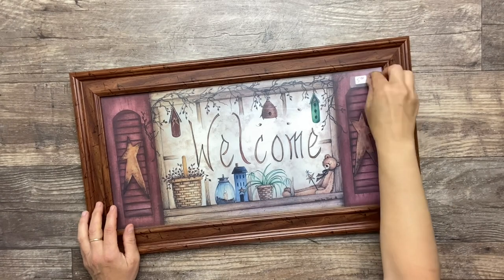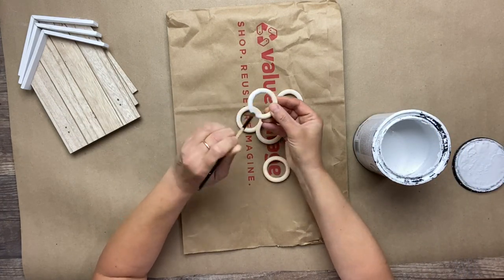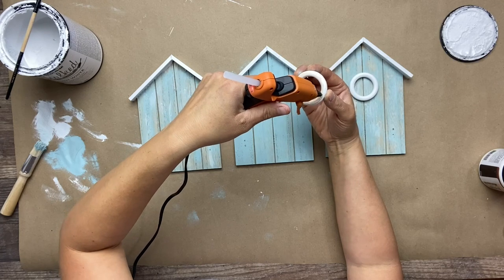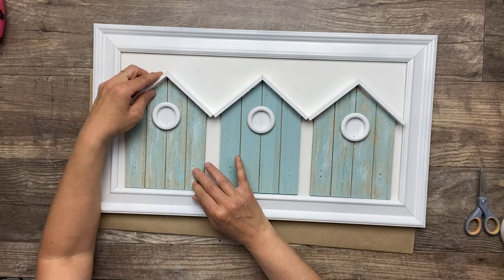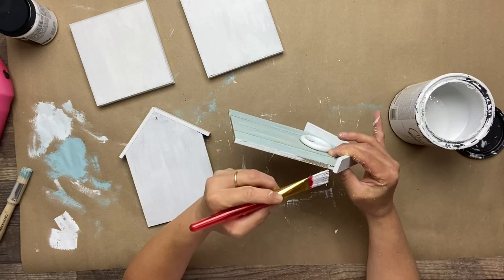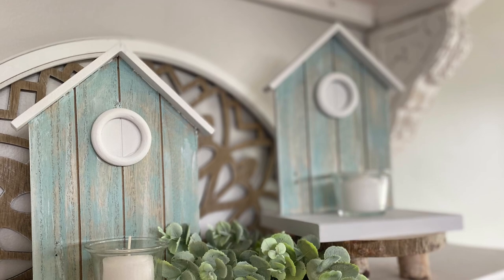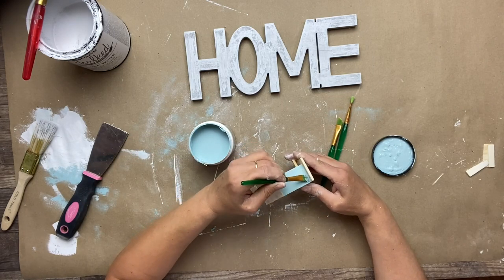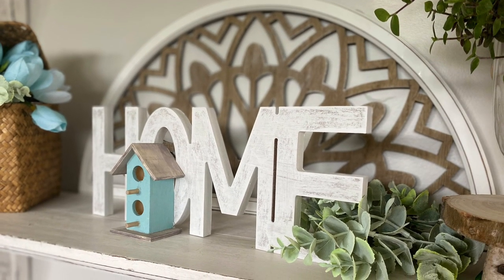NAUTICAL DOLLAR STORE DIY'S/EASY SUMMER DIY'S/BEACH TEAM PROJECTS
In today's video, I am sharing with you 3 easy dollar store DIYs. These projects uses mainly Dollar Store items with a few exception of thrift store items that I had on hand, but that could easily be replace with Dollar Store items.  I just had those on hand and wanted to use it.

Please make notes that my new videos from now on will be posted on Wednesday rather then  Sunday!

Nancy oxo